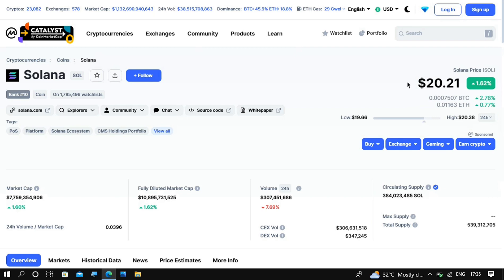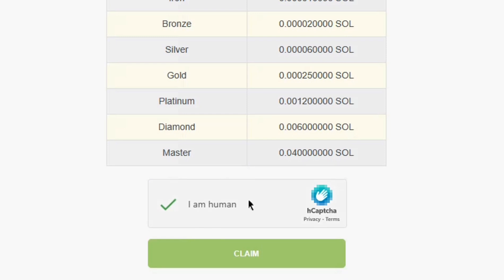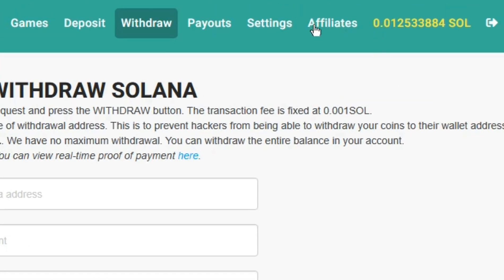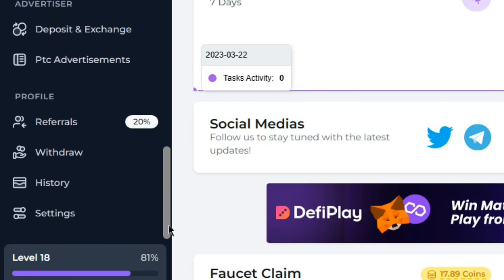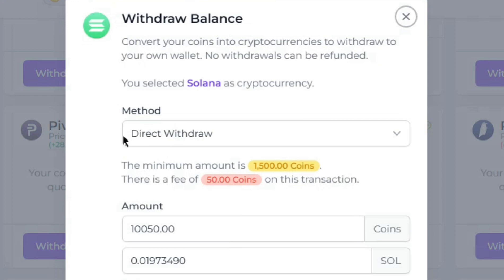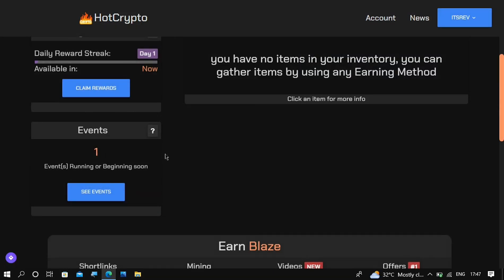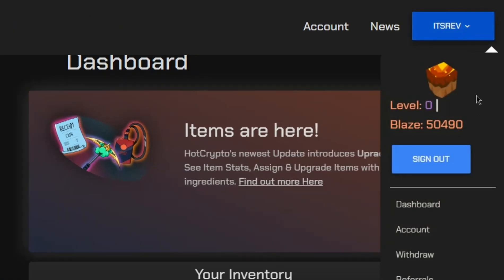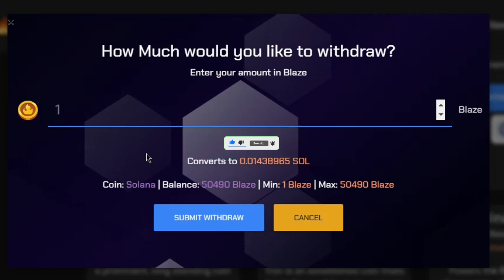Earn 1 Solana For Free: 3 Legit & Easy SOL Crypto Earning Websites!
In this video today I shared with y’all 3 easy and legit (paying) Solana earning websites that you can use to Earn 1 Sol Solana for free into your wallet in 2023.
All of these websites are currently legit and paying and I have been paid from 2 of them.

CHAPTERS:
Intro to today’s video: 0:00
The 1st free solana earning site: 0:42
The 2nd free solana earning site: 2:55
The last free solana earning site: 5:33